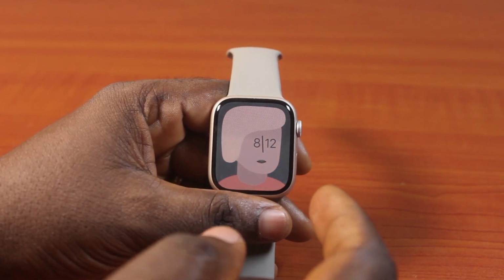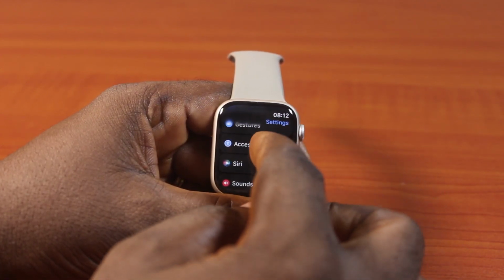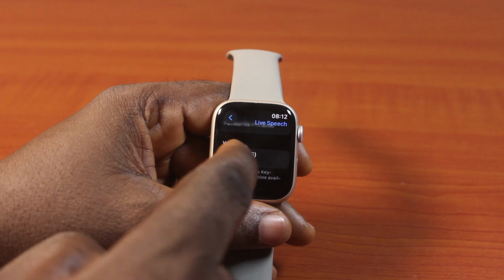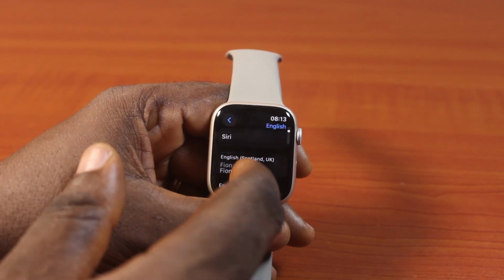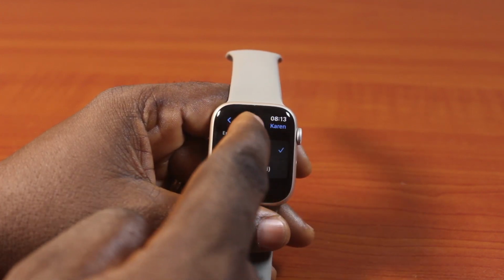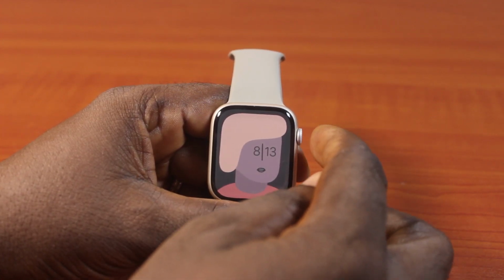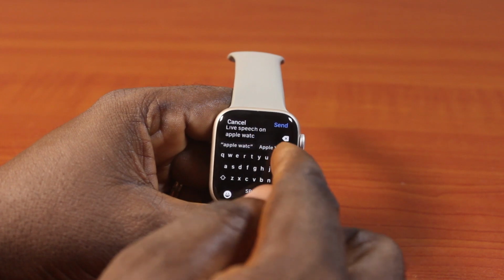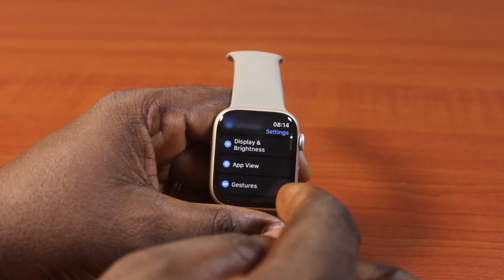How to Use Live Speech on Apple Watch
Cheap iPhone
Cheap Samsung Phone
Cheap Apple Watch
Cheap Digital Camera
Cheap YouTube Microphone
Cheap MicroSD Card